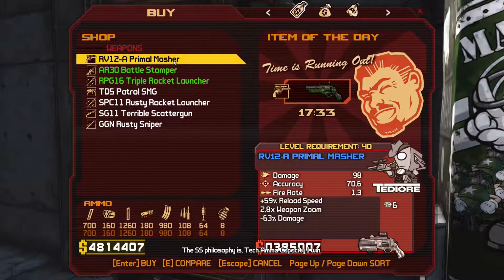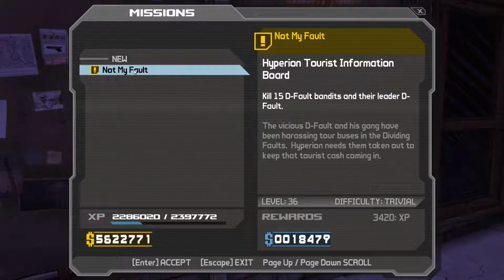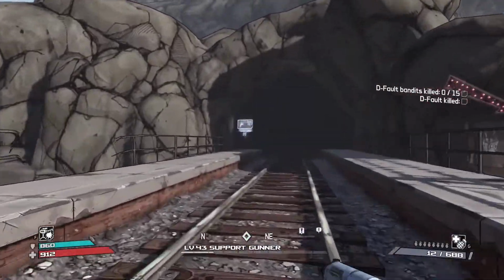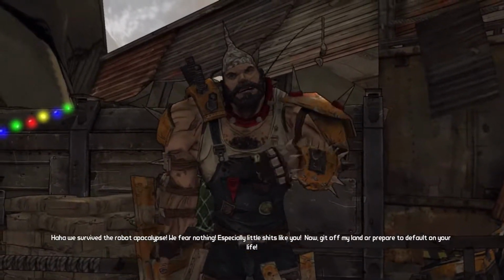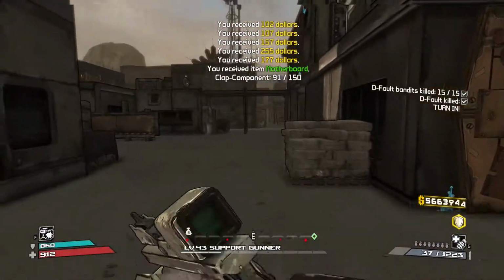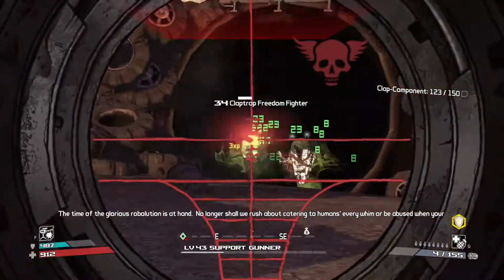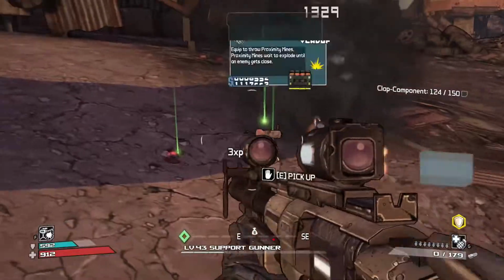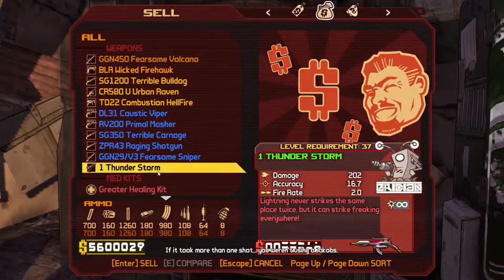Borderlands Claptrap's robot revolution EP7. finishing thing's up.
Borderlands is a RPG looter shooter.
Welcome back meerkat nation in this episode we tie up some loose  end's.
GAME RATING
BORDERLANDS 1
Blood and gore
Intense violence
Mature humor
Strong language
Edited by:Papa.Meerkat.
Outro and intro art by:Papa.Meerkat and my son's.
Thumbnail art by:Papa.Meerkat and My son's